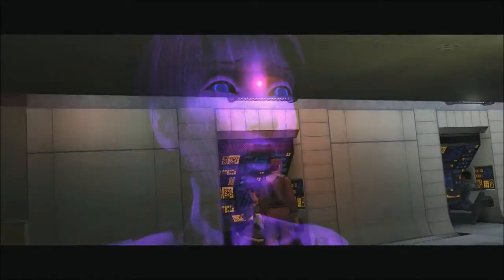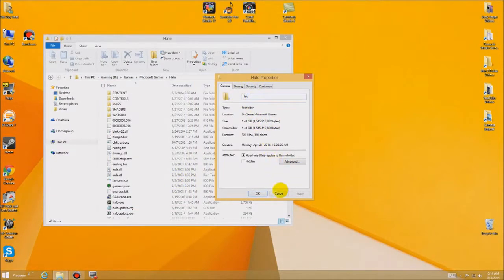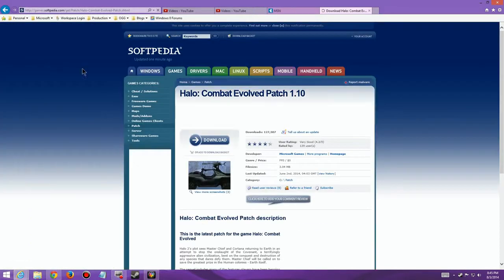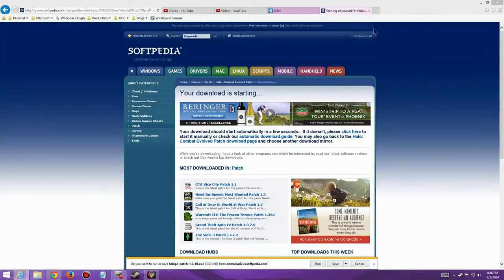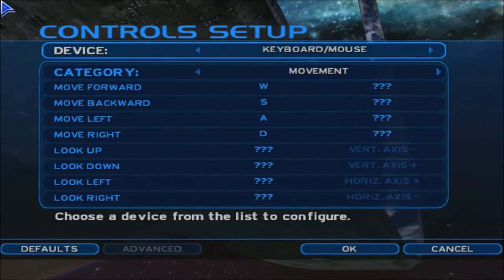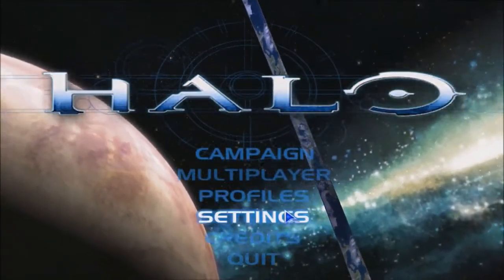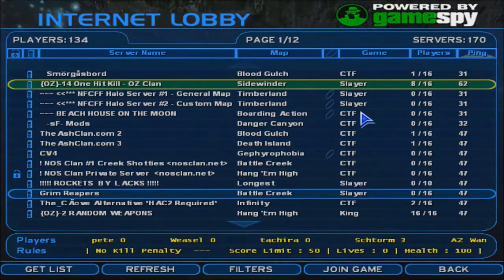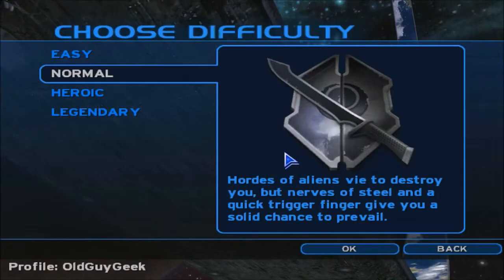Windows 8 1 Original Halo with Cortana Runs Great